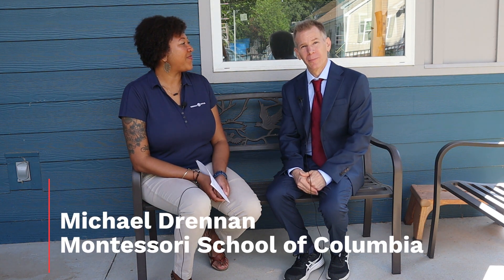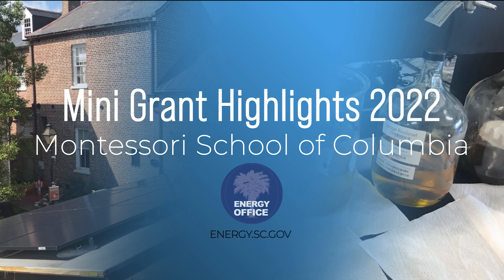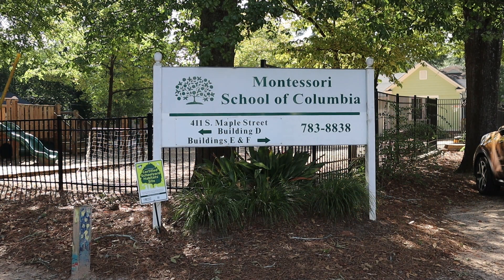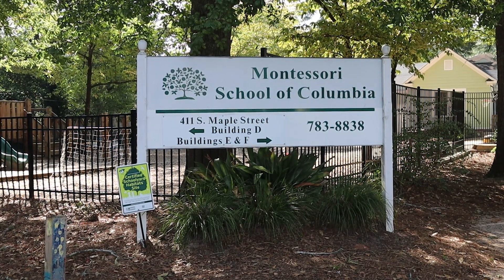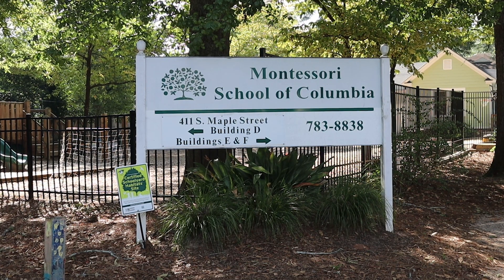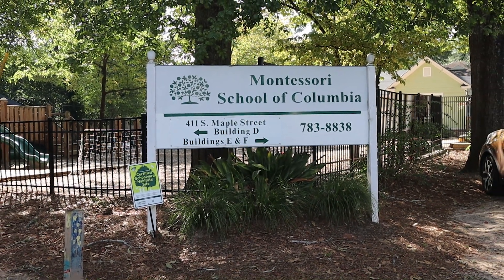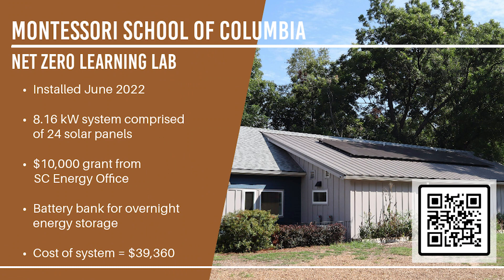SC Energy Office Mini Grant Highlights 2022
Chenille Williams from the SC Energy Office discusses some of the mini-grant highlights from 2022.  For more information on the SC Energy Office and programs, visit energy.sc.gov.